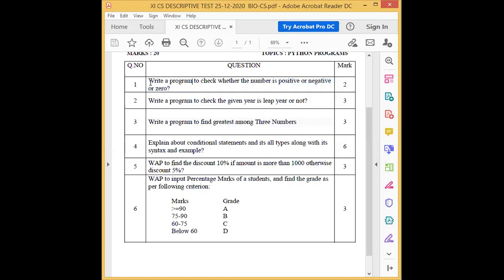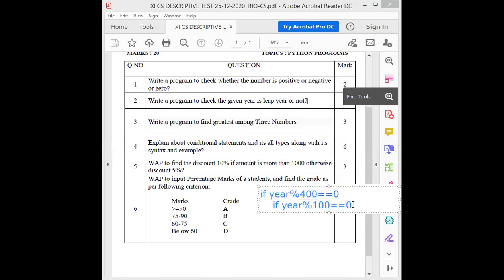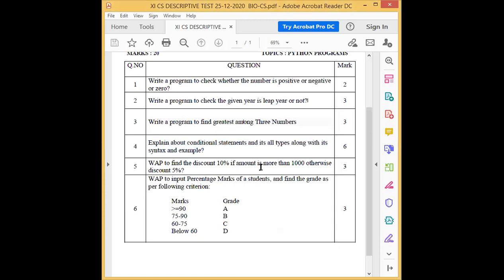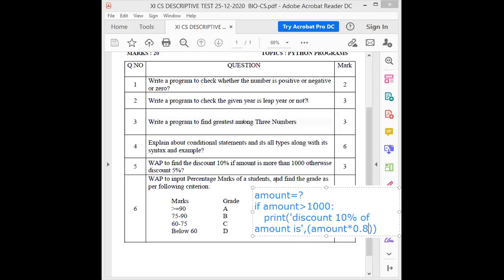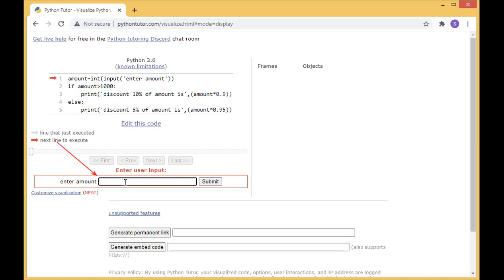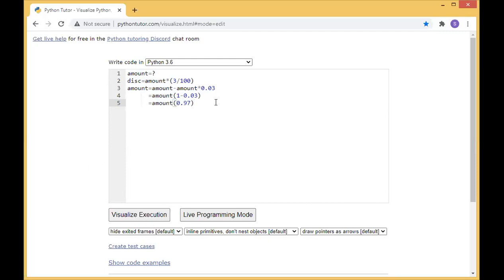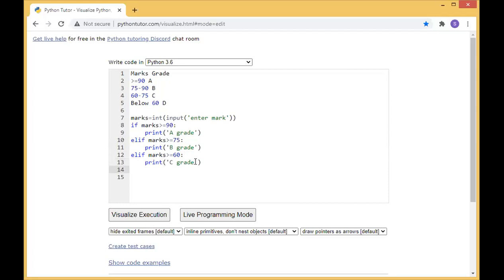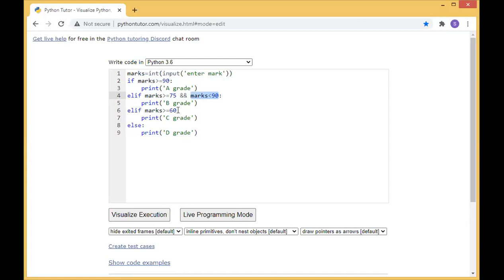GR XI COMPUTER 26 12 2020 2PM SOLUTIONS FOR WEEKLY TEST